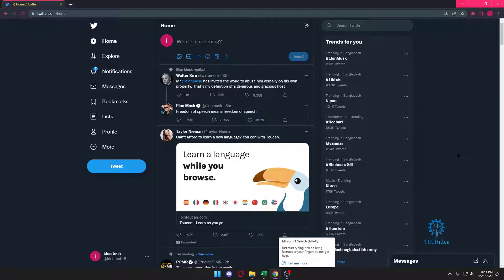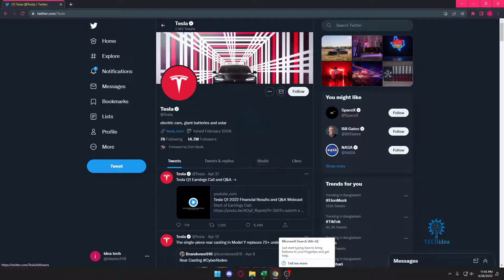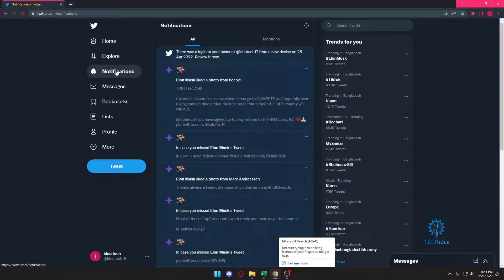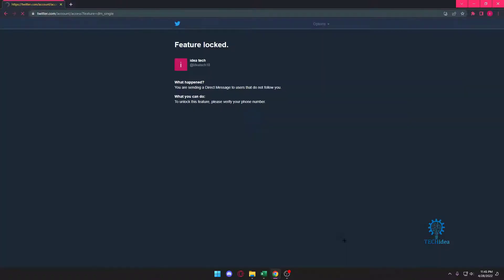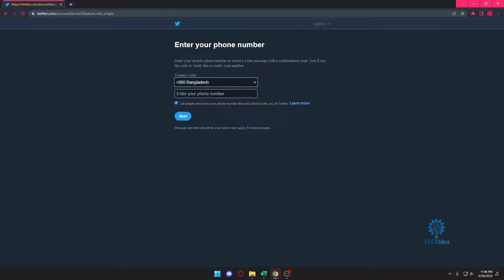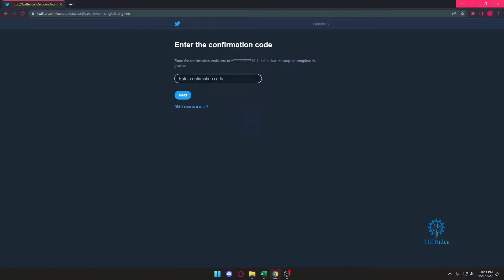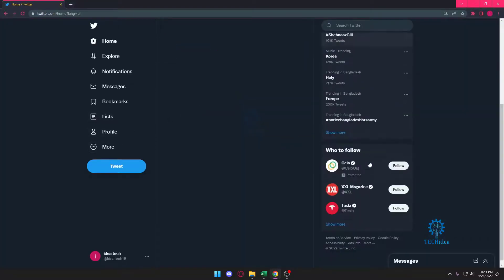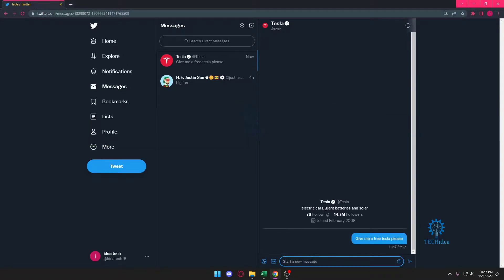How to Verify Your not a Bot on Twitter 2025 [New Method]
How to Verify Your not a Bot on Twitter? Bots. Trolls. Fake accounts. While social media platforms are working to combat these fake users through algorithm changes and bots of their own, they can't eradicate these fakes completely. We’ve seen a delivery guy impersonate Trump family members to spread conspiracy theories, Amazon defenders that were actually bots, and news outlet impersonators spreading fake news about the 2022 U.S. elections.

twitter bot detection tool,
botometer,
twitter bot accounts,
twitter robot verification not working,
free twitter bot detector,
twitter account checker,
twitter bots examples,
twitter bots list,